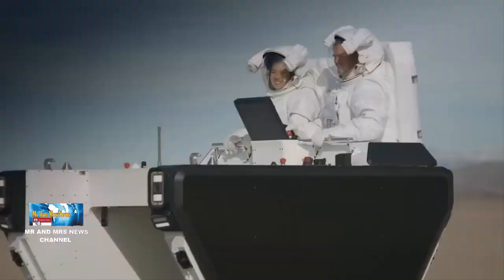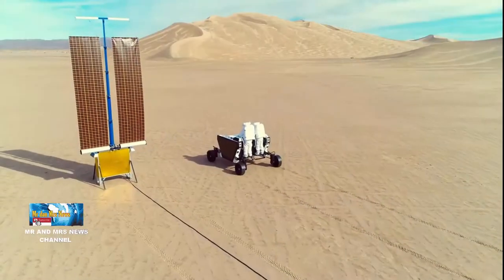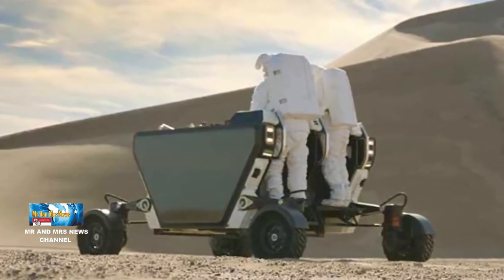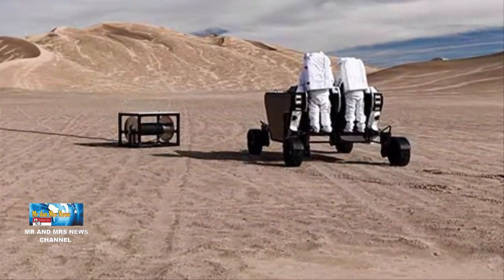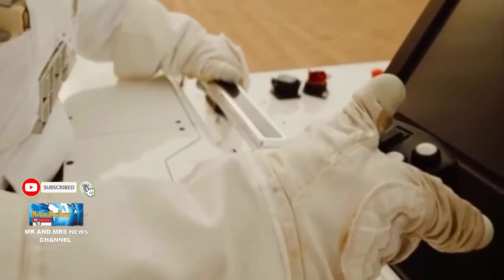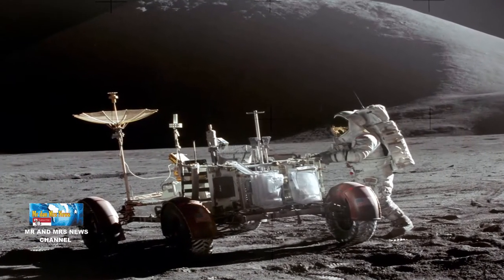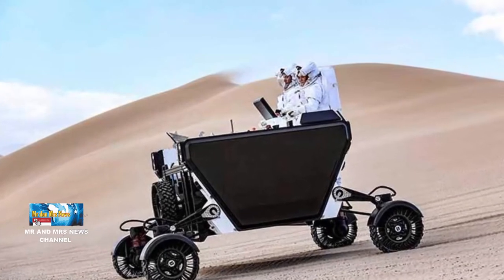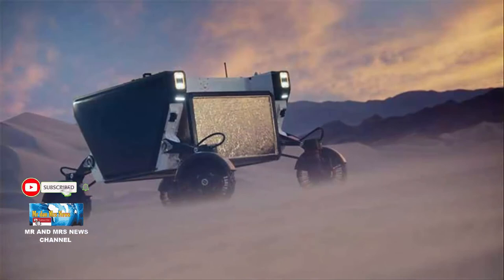MENGENAL FLEXIBLE LOGISTICS AND EXPLORATION (FLEX), KERETA PENJELAJAH BULAN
FLEXIBLE LOGISTICS AND EXPLORATION , lunar flex , flex rover
ROKET MEGA MOON
ARTEMIS MISI ARTEMIS 1
PELUNCURAN MISI ARTEMIS 1
PELUNCURAN ARTEMIS 1
PELUNCURAN ARTEMIS 1 20 MARET 2022
sampel batu bulan , sampel dari bulan ,  sampel dari misi apollo 17 , sampel apollo 17 , sampel batuan dari bulan,

Sebuah perusahaan rintisan (startup) asal Los Angeles Venturi Astrolab Inc meluncurkan prototipe kerja skala penuh untuk penjelajah Bulan generasi berikutnya. Kendaraan penjelajah Bulan ini diberi nama Flexible Logistics and Exploration (FLEX) dan mampu beroperasi 300 jam. Venturi Astrolab Inc, merilis foto dan video yang menunjukkan FLEX menjelajah di atas gurun California yang berbatu di dekat Taman Nasional Death Valley selama uji lapangan lima hari pada bulan Desember. Para eksekutif Astrolab mengatakan, penjelajah FLEX berukuran mobil beroda empat ini dirancang untuk digunakan dalam program Artemis NASA. Program Artemis bertujuan mengirim manusia ke Bulan pada awal 2025 dan membangun koloni jangka panjang sebagai pendahulu sebelum mengirim astronot ke Mars. FLEX cukup fleksibel untuk digunakan untuk eksplorasi, pengiriman kargo, konstruksi lokasi, dan pekerjaan logistik lainnya di bulan.
Tidak seperti kereta bulan era Apollo tahun 1970-an atau robot penjelajah Mars generasi saat ini yang dirancang untuk tugas dan eksperimen khusus. FLEX dirancang sebagai kendaraan serba guna yang dapat dikendarai oleh astronot atau dengan remote control. Jika NASA mengadopsi FLEX dan platform muatan modularnya untuk Artemis, itu akan menjadi penjelajah berkemampuan penumpang pertama yang melintasi permukaan bulan sejak Apollo 17. Misi terakhir dari enam misi berawak AS ke bulan, pada Desember 1972.
Kendaraan penjelajah bulan Apollo 17 mencetak rekor kecepatan bulan 17,7 km/jam, dan FLEX dapat bergerak sama cepatnya. Sementara LRV Apollo mampu membawa dua astronot yang duduk seperti dalam mobil, penumpang FLEX - satu atau dua sekaligus - berdiri di belakang, mengemudikan kendaraan dengan joystick. FLEX dengan jarak sumbu roda seperti Jeep, beratnya lebih dari500 kilogram tetapi memiliki kapasitas kargo 3.300 pon, hampir sama dengan truk pikap ringan. Dengan baterai bertenaga surya yang terisi penuh, kendaraan ini dapat mengemudikan dua astronot selama delapan jam berturut-turut. “Baterai ini memiliki kapasitas energi yang cukup untuk bertahan dari dinginnya malam bulan yang ekstrem, hingga 300 jam dalam kegelapan total, di kutub selatan bulan